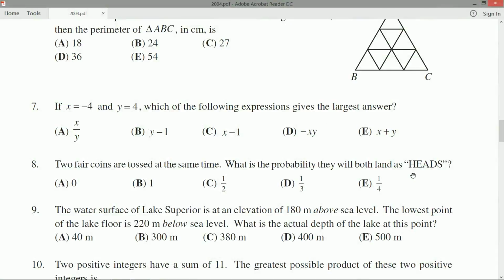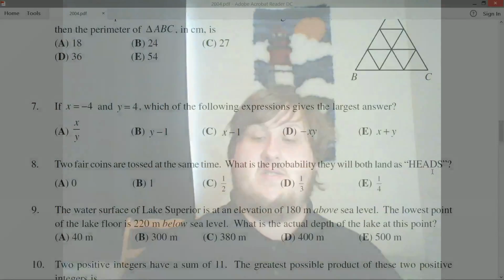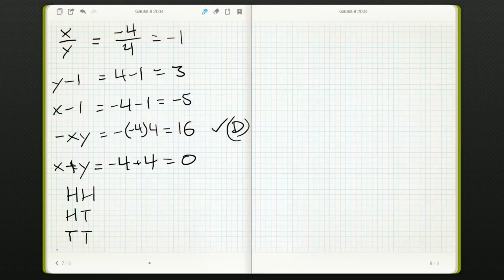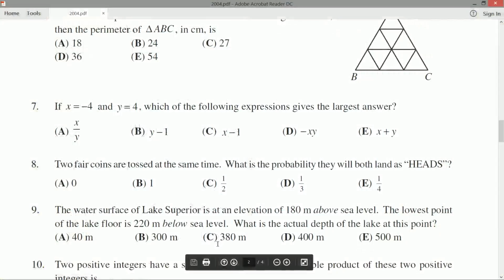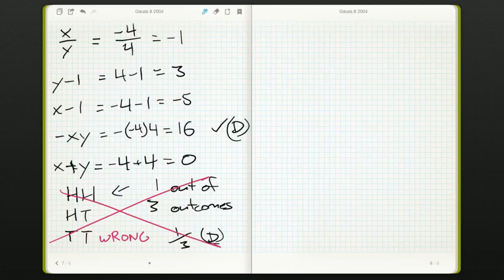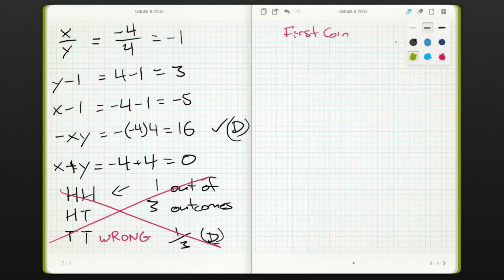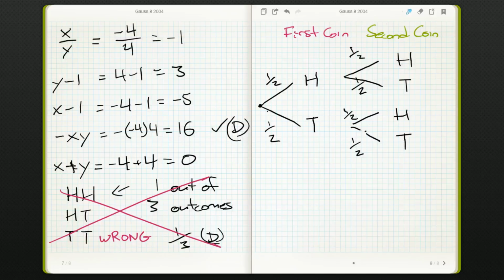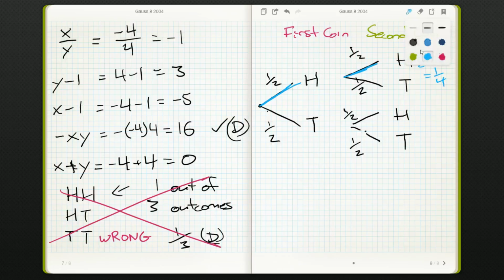Gauss 8 2004 8